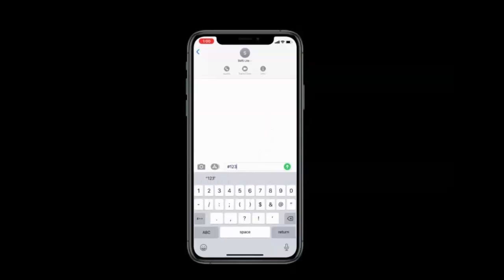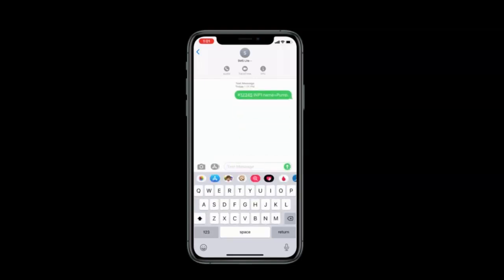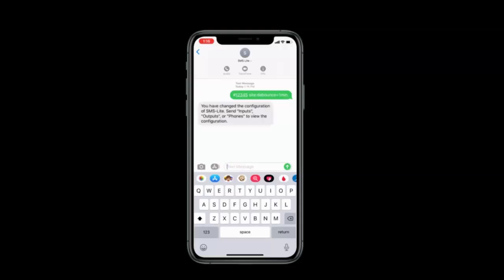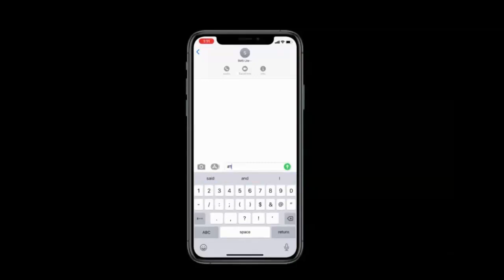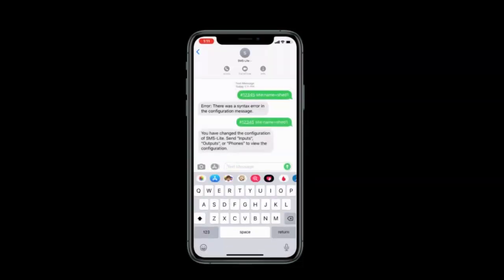SMS Lite Configuration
This video explains everything you need to know on configuring your SMS lite.

Head to qtech.co.nz for more information.